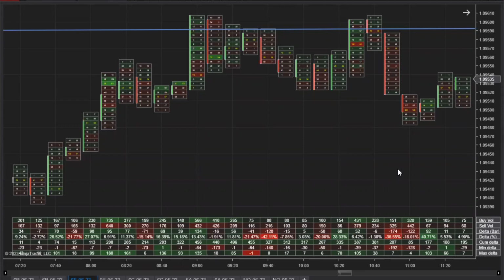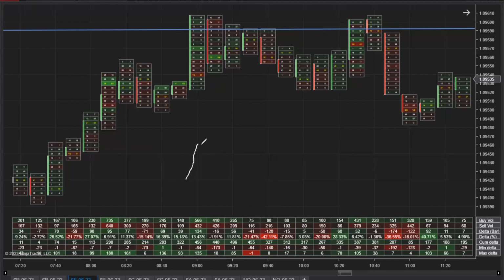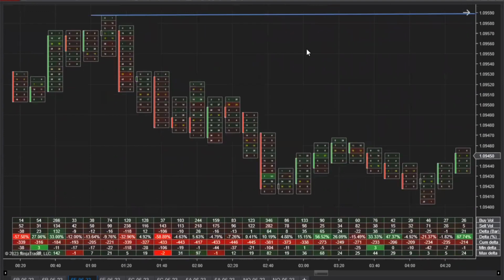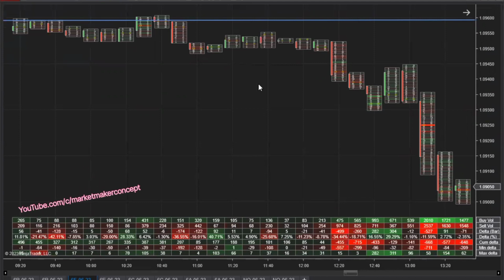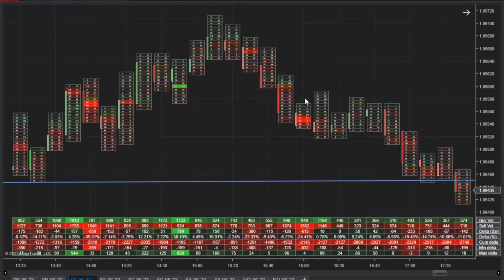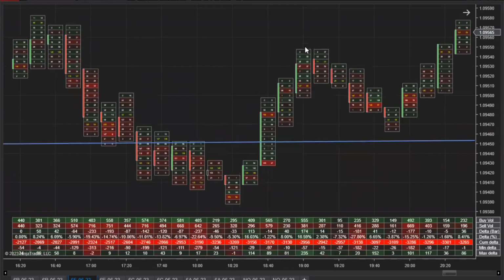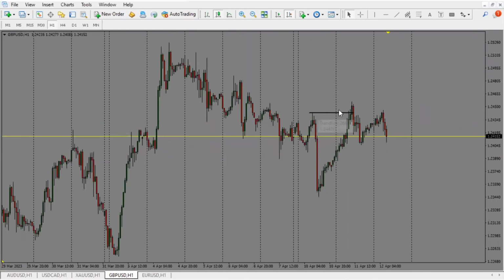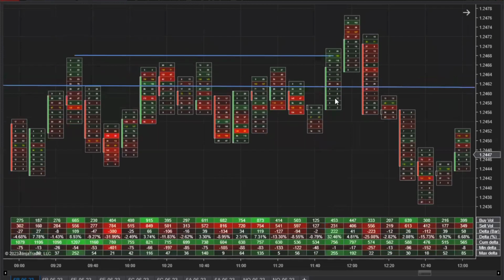ORDERFLOW SCALPING STRATEGY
This video shows the best scalping strategy using orderflow (footprint ) on liquidity zones..

ICT ORDERBLOCK
ORDERFLOW  FOOTPRINT CHART